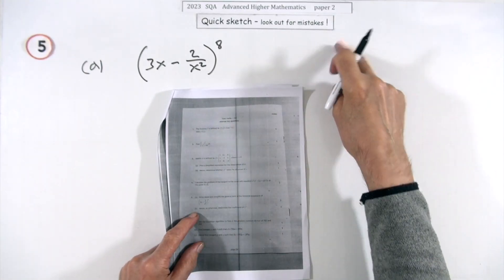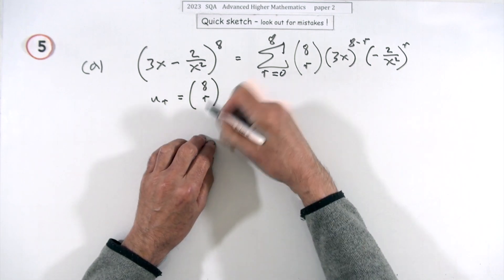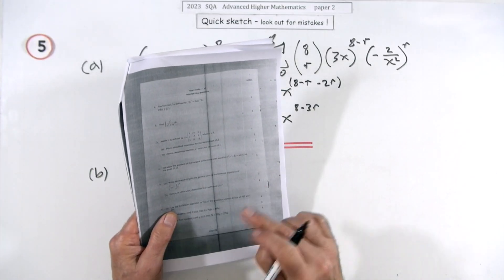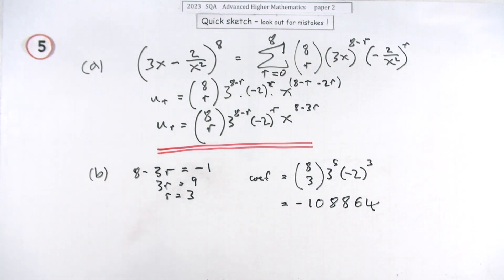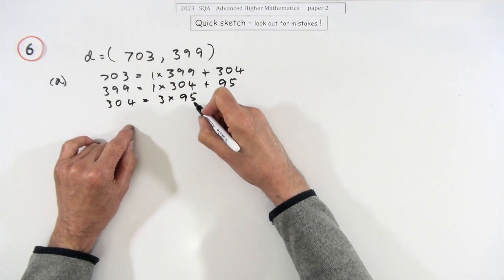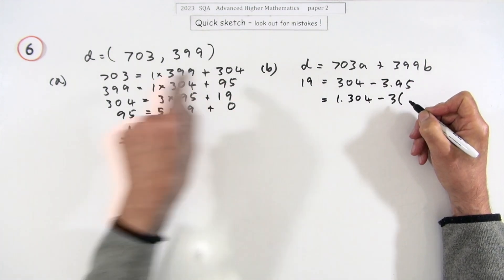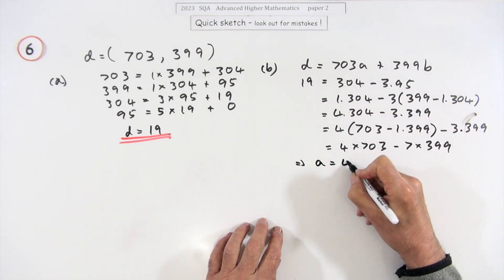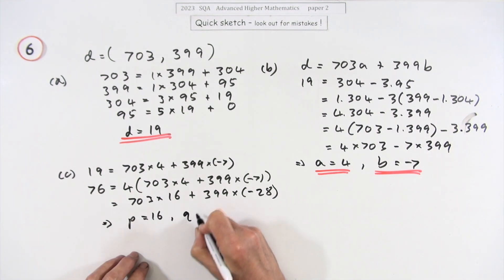2023 SQA Adv. Higher Maths Paper 2 Nos. 5 & 6